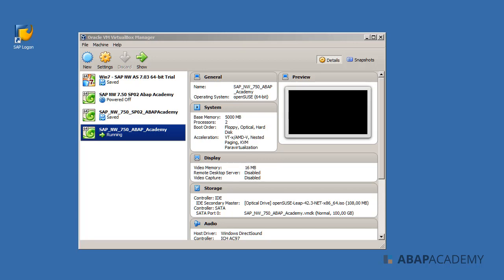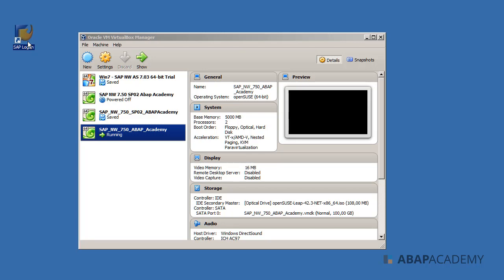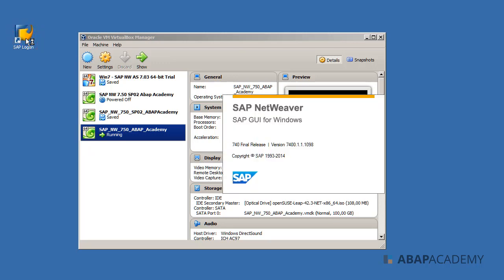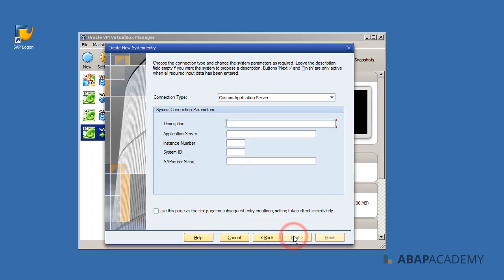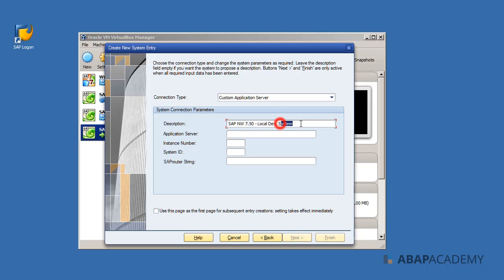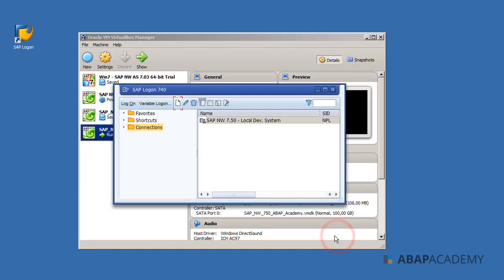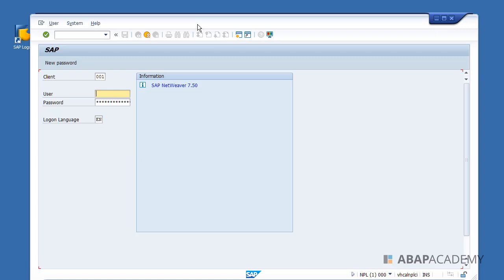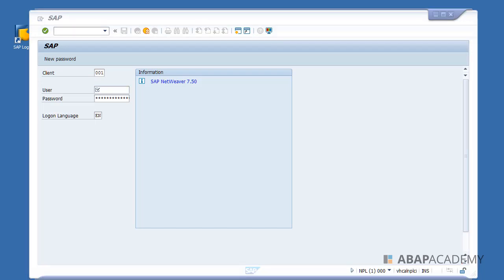4.20 SAP - SAP GUI Setup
In this video we will setup SAP GUI.

WHAT'S NEXT?
In the next video in this playlist, we will login to the system.